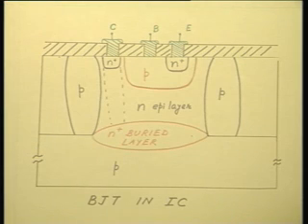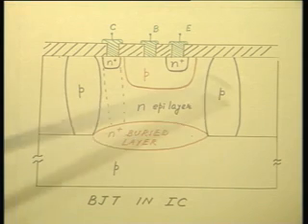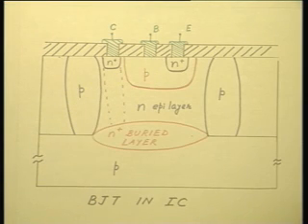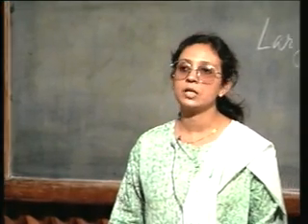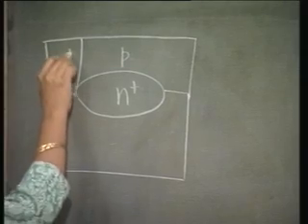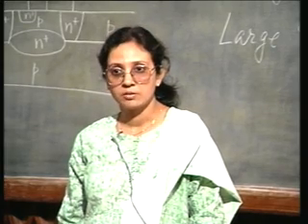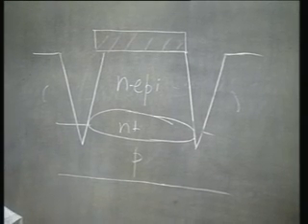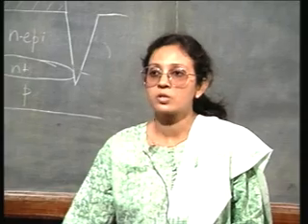Lecture - 32 IC BJT - From junction isolation to LOCOS